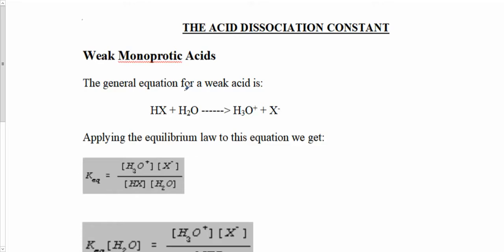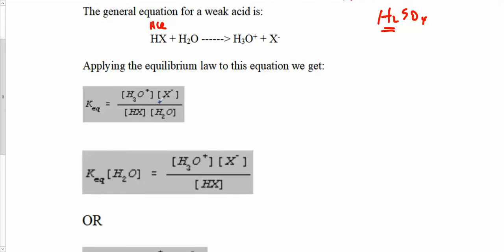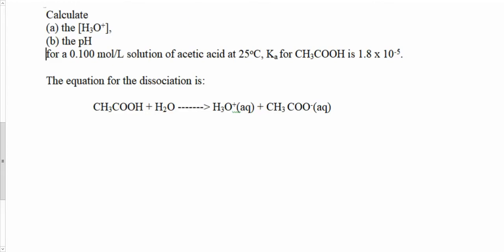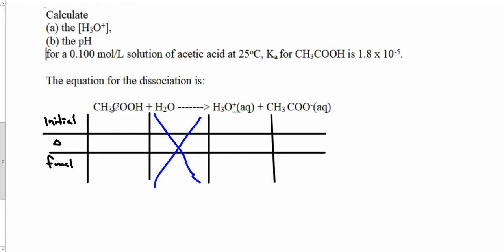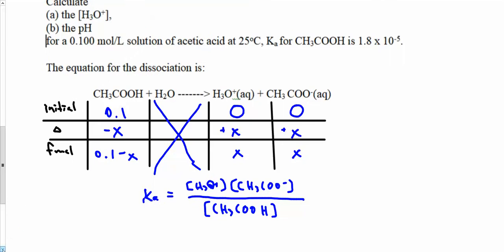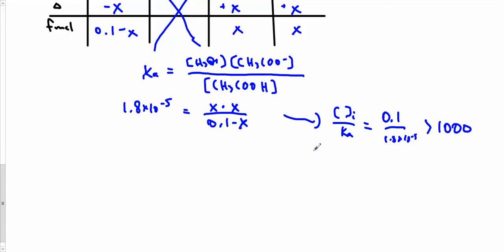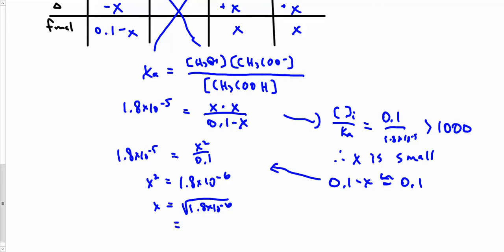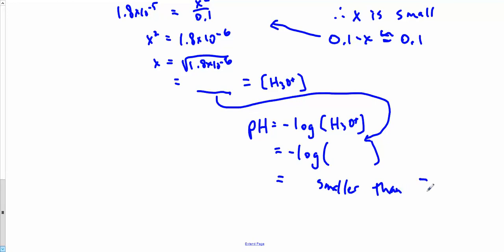Ka the Acid Dissociation Constant